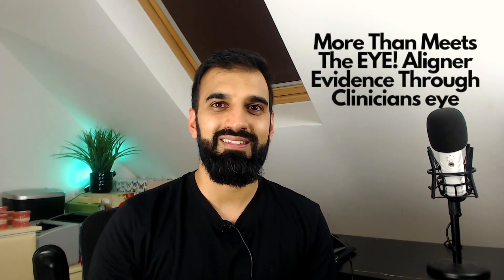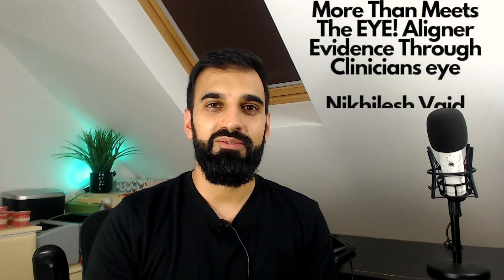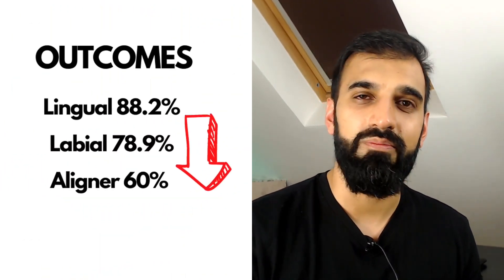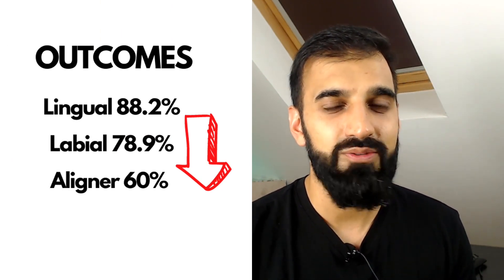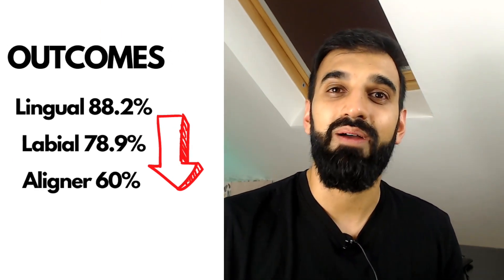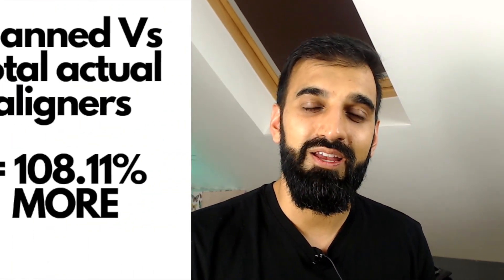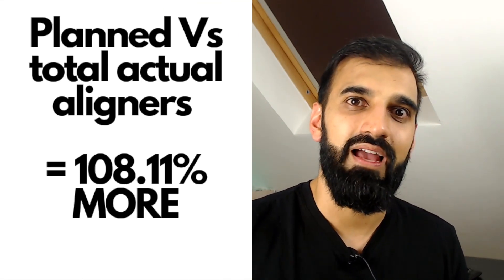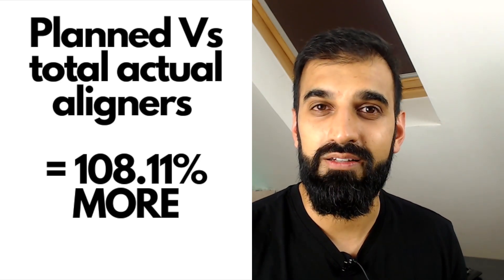Aligner Evidence Nikhilesh Vaid IOF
Join me for a summary of Dr Nikhilesh Vaid’s lecture entitled More Than Meets The EYE!    Aligner Evidence Through Clinicians Eye It was part of the first International Orthodontic Foundation online symposium, with Ravi Nanda and co.

Evidence available
There are about 7000 papers available on clear aligner therapy
39 are prospective clinical trials
20 are systematic reviews
What do the systematic review and meta-analysis conclude?
Overall we don’t have sufficient good quality trials and there is a need of more such trials
In addition to that ratio of prospective trials to systematic review is merely 2: 1.
Systemic review topics
Treatment outcomes
Aligners work well for mild to moderate cases.
Alignment with aligners is reasonably competent.
In Vertical sagittal and transverse dimension possess a bit of challenge.
If compared with fixed appliances – doesn’t fit well.
*** Outcomes mainly depend on the measurement criteria.
Deleterious effects
Slight improvement in terms of periodontal effects
Advantageous in external apical root resorption
Some of periodontal indices improved, also no adverse effect was found
Overall need for more studies.
Other effects
Force levels, only in vitro studies available with conflicting results.
Pain level, it was initially lower, thereafter similar, short term
QoL (Quality of life) there were less incidences of eating disturbances.
Nikhilesh conclusion: Although stated in one of systematic review (Papageorgiou) the current evidence doesn’t supports the use of clear aligner therapy.
That this doesn’t meant that it never worked.
So according to Dr Vaid its on us to be able to gather some evidence.

Nikhilesh’s research: Effectiveness, wear, refinement

1st study - Are aligner effective
A Prospective clinical trial on the premise of question asked in first clinical paper of aligner by Dr Kravitz 2009 and repeated 2020. How well does the aligner work, Dr Vaid and colleagues studied as to how it has improved over years.
Maxillary -
Labiolingual movement – 20% ↑
Rotational movement – 12% ↑ (For Canine)
Extrusive movement – Much reliable than intrusion

Mandibular-
Lingual movement (Linearly) – Slight decrease ↓ (For canine)
Intrusive movement -Not much improvement.

Deep bite Overall nearly 50 % of efficacy with clinical superimpositions.

Outcomes: Unpublished data – Comparing its efficacy by comparative evaluation with ABO-OGS score.
60 % of cases pass Vs 78.9% of labial indirect fixed appliances Vs 88.2% lingual appliances

Lingual - Aligner - Labial (*Digitally stimulated)

Nikhilesh conclusion: Clincheck is just the graphical representation, not depicting the exact story as to how well patient has been treated.

Does wear protocol makes a difference? Nadawi 2021

RCT
Comparison between 3 groups – 7-day wear, 10-day wear and 14-day wear.
Results
No difference
linear values
Favour 10-14 days
Angular values (Posterior)
“Dynamic aligner change”
Customized dynamic protocol for each patient. (Likely to optimise efficacy) Hansa I 2021
3rd study- Can we predict the number of refinements needed?
Intention to know the number of refinements needed, for planning treatment timeline.
Multicentre retrospective cohort study. (3 centres; 511 patients)
Nearly 60% needed – 1 -3 series of refinements
16% no refinements
27.8 1 refinement – most common
16% needed - 4 or more refinements
10% - Transition to braces.

Nikhilesh’s conclusion:
Refinements are non-negotiable.
Patients will be requiring nearly double the number of initially decided aligners.
Planned Vs total aligners 108.11%
Greater refinements class 3, deep bite, crowding, posterior crossbites

Contributions
Contents: Shanya Kapoor
Editing and production: Farooq Ahmed